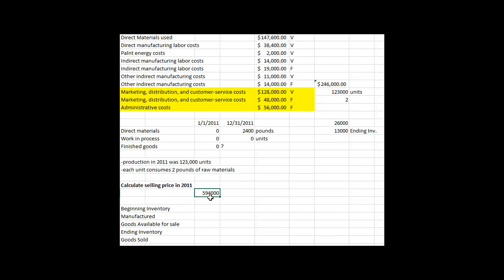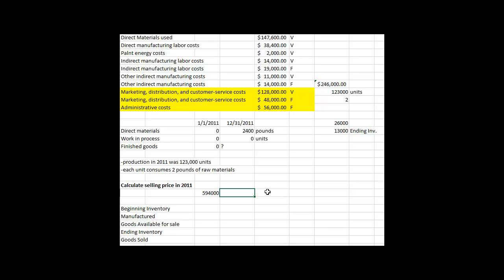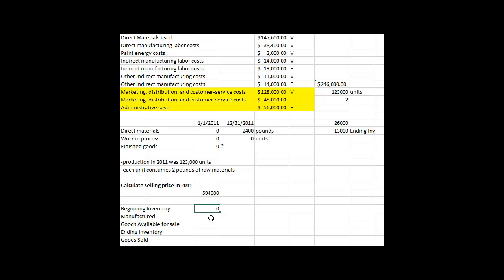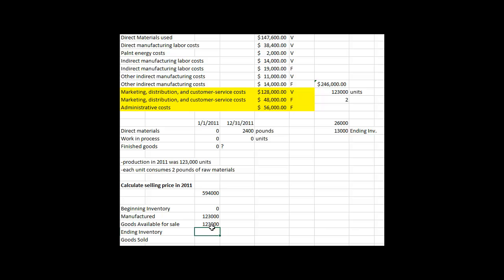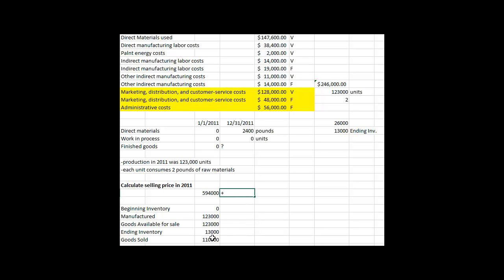E2 40 (3)